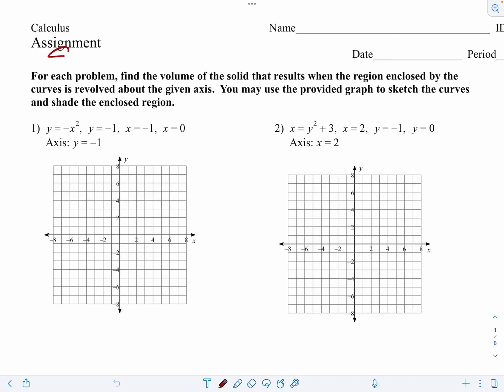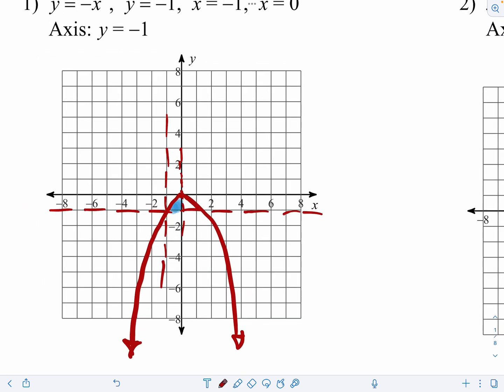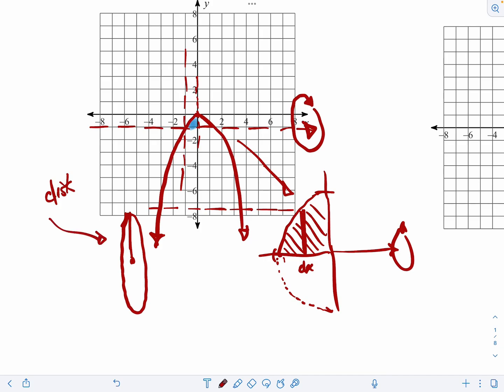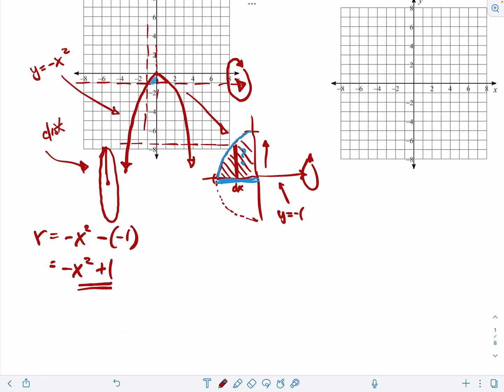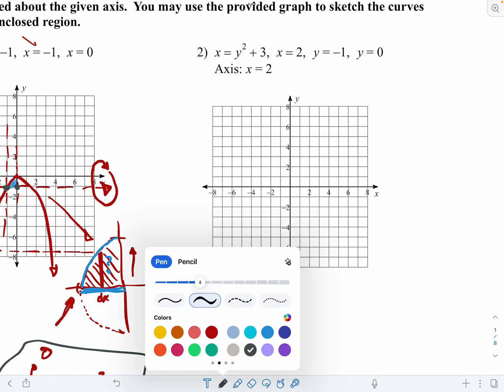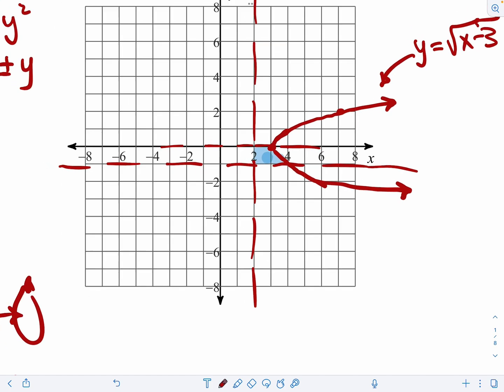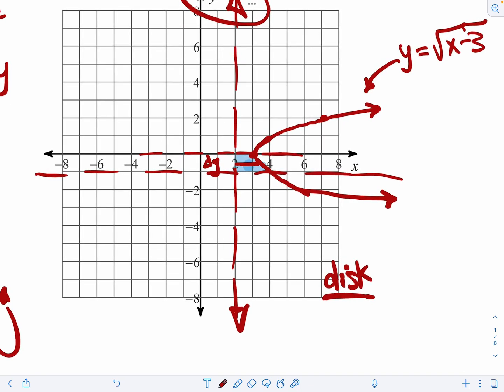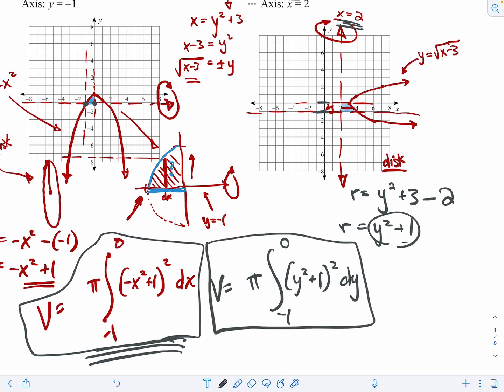Shifted Axes - disk method- sample problems